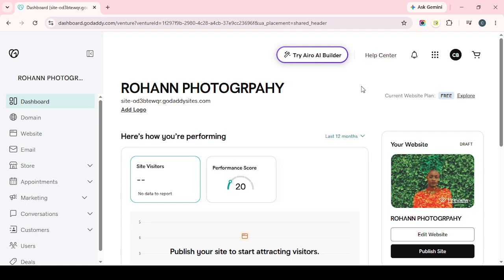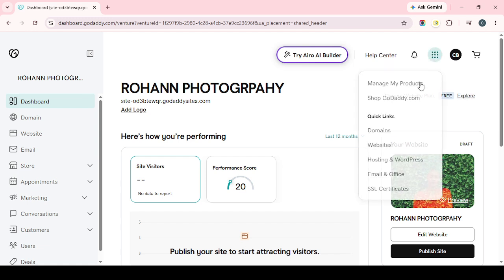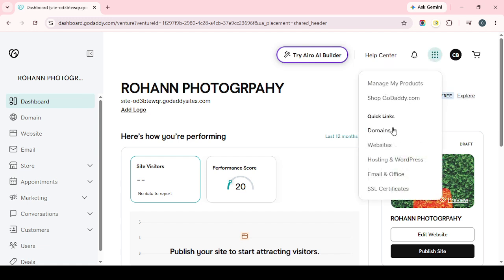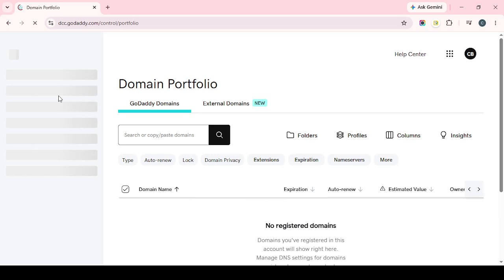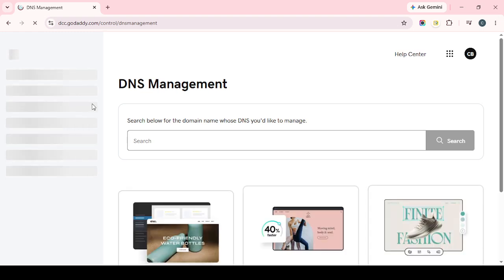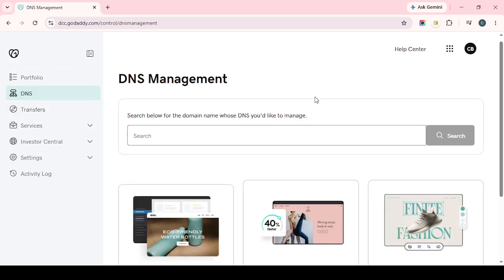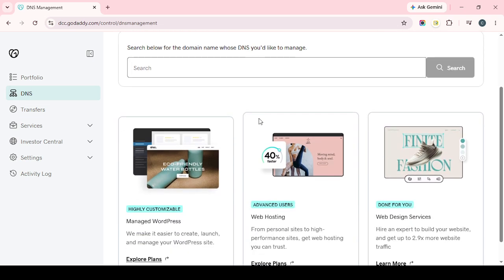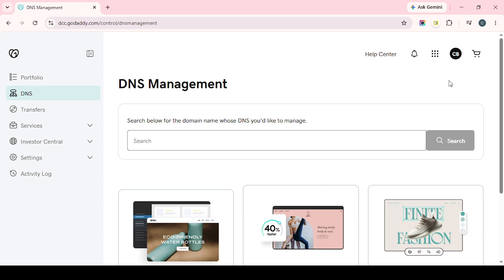How To Add GSuite DNS Records In GoDaddy Website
Connect your custom domain to Google Workspace seamlessly! Follow this guide on how to add GSuite / Google Workspace DNS records (MX, TXT, CNAME) inside your GoDaddy DNS panel.